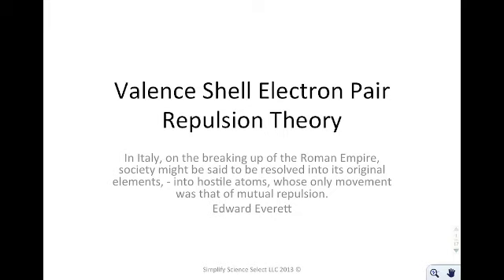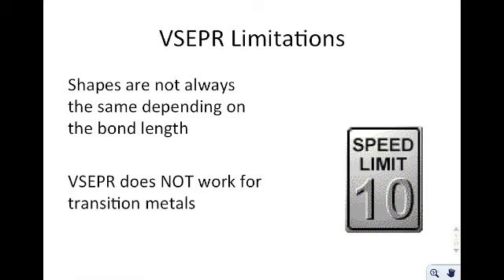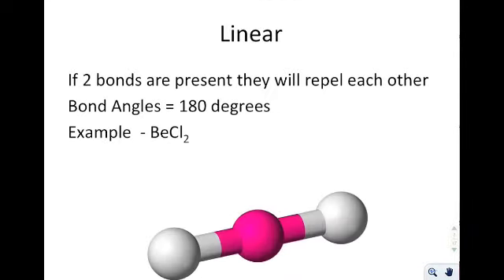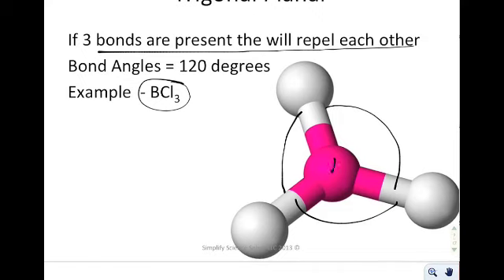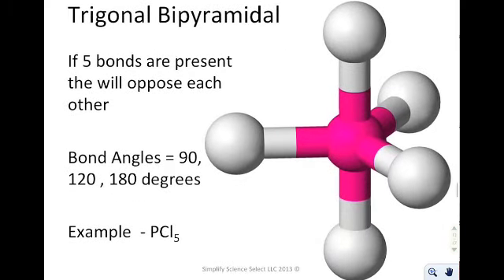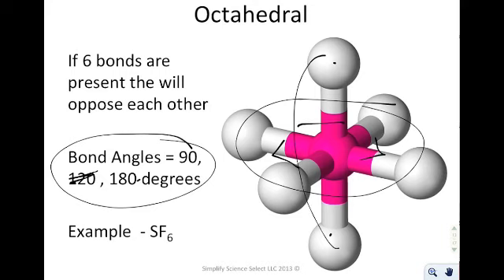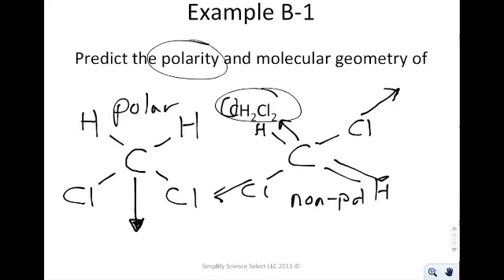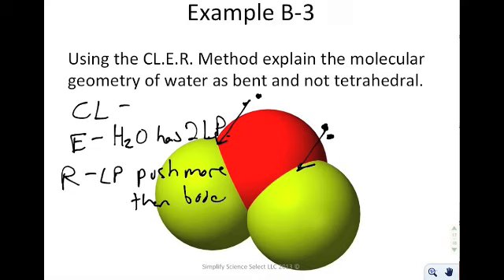C6.5 Shape Up or Ship Out